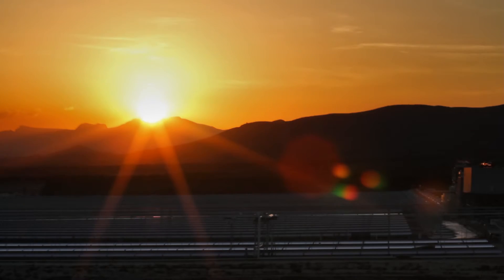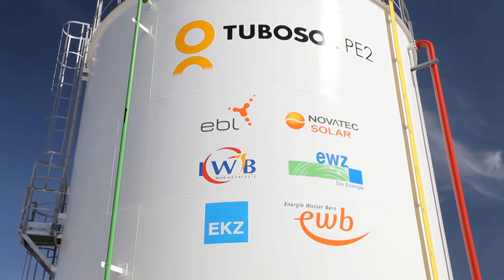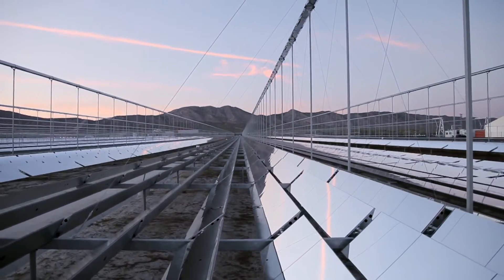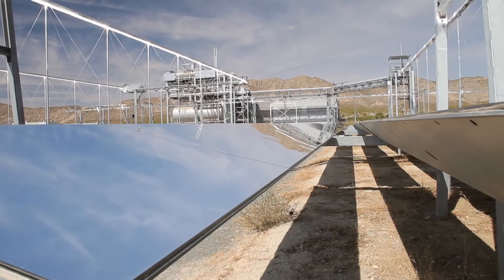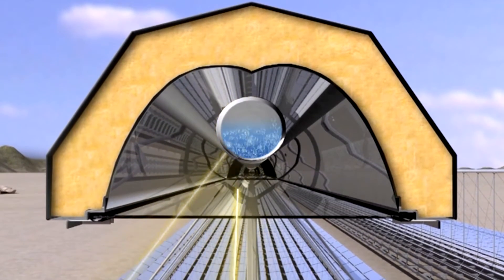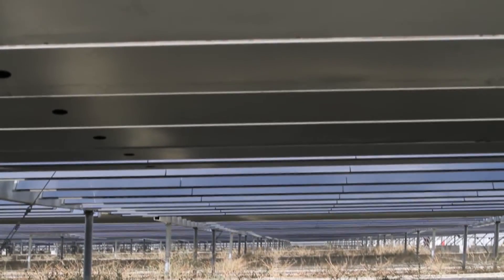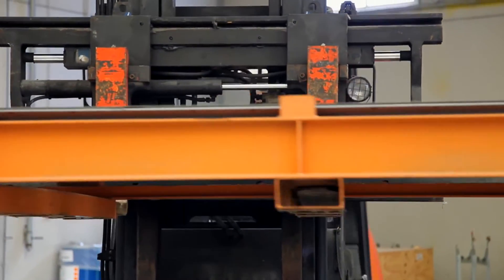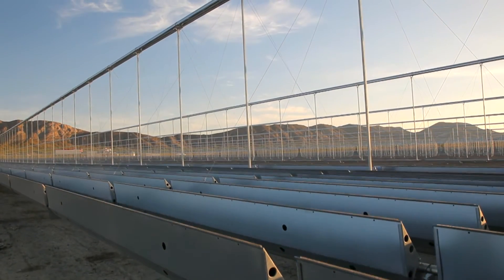Concentrated Solar Power by Novatec Solar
The video describes how the unique Fresnel technology of Novatec Solar works, explains the advantages of this cost efficient, carbon free solar technology and shows beautiful pictures of the world's largest Fresnel plant, the 30 MW solar thermal power station PE 2 in Spain. Enjoy watching!